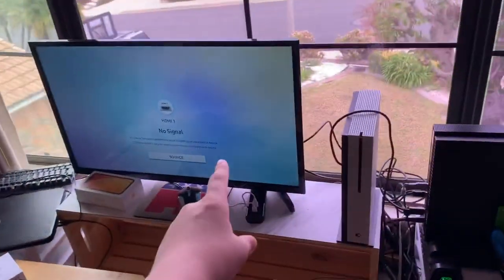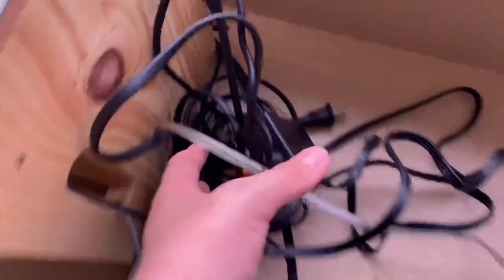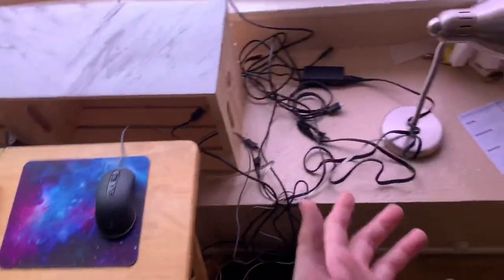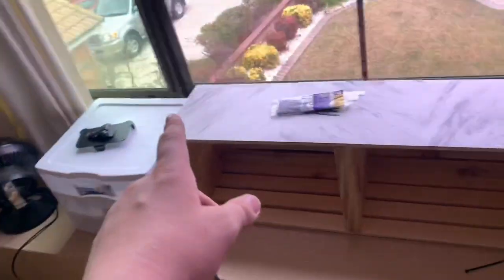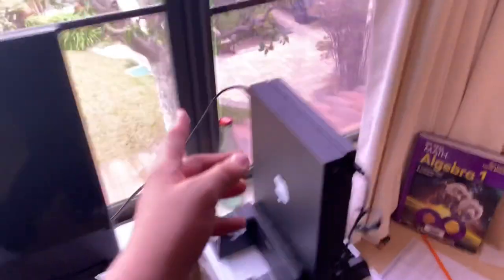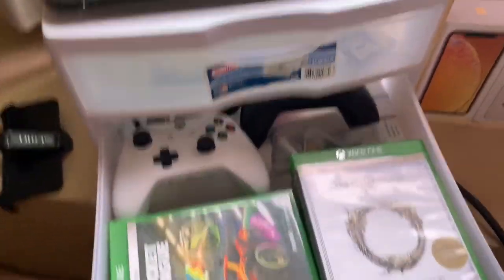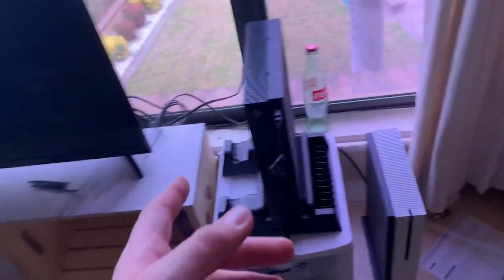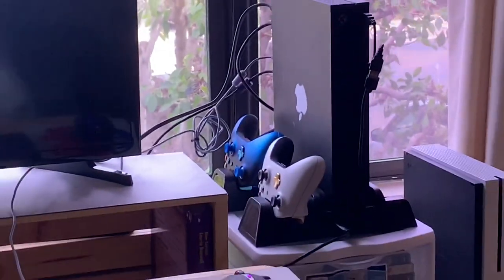Gaming Setup Makeover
Hey guys! This video, I completely change my gaming setup and now it’s almost done. I’m just doing some things off camera. I got lazy and dissent edit this video so I’m sorry but next video is gonna be a banger!